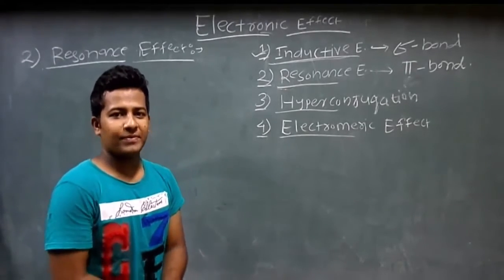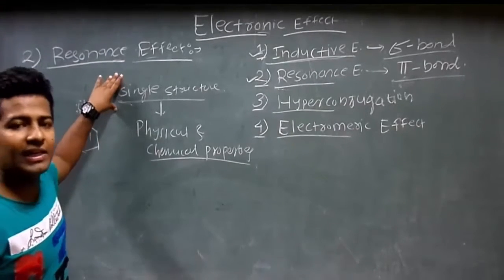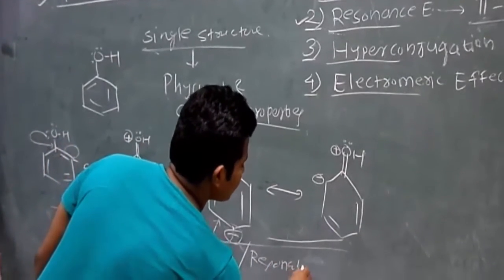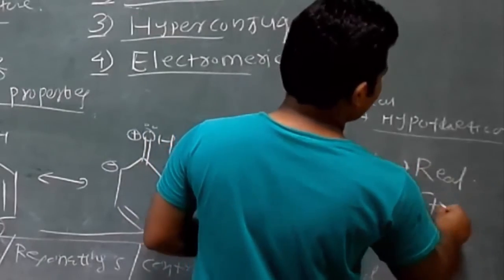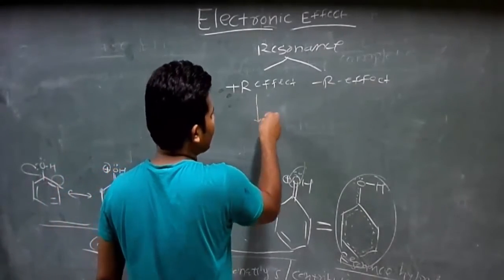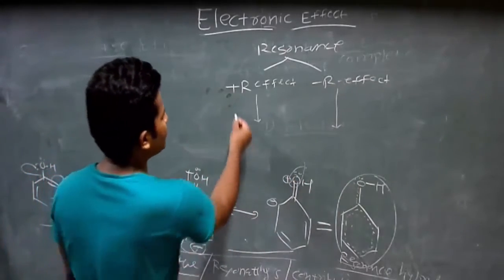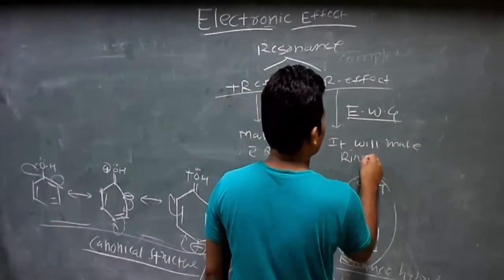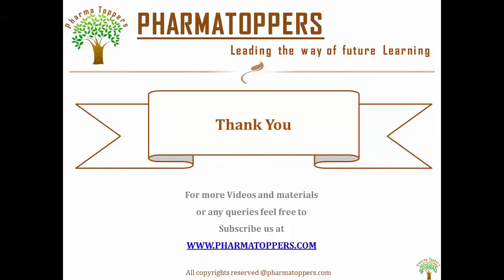Resonance Effect-1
The delocalisation of Pi-lectron through the P-orbital pathway is known as resonance effect .